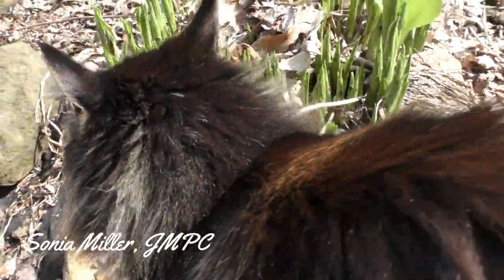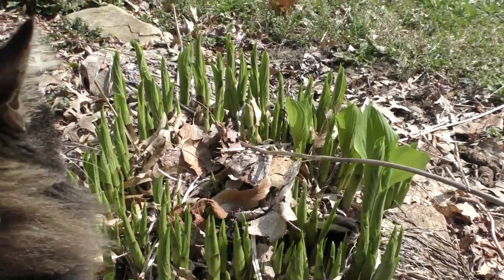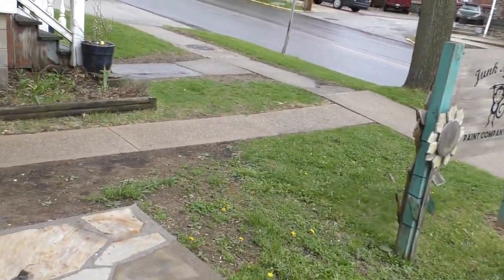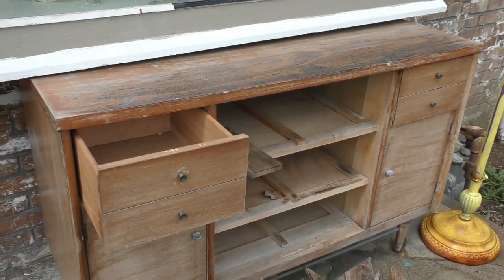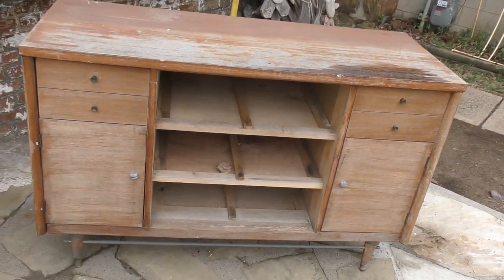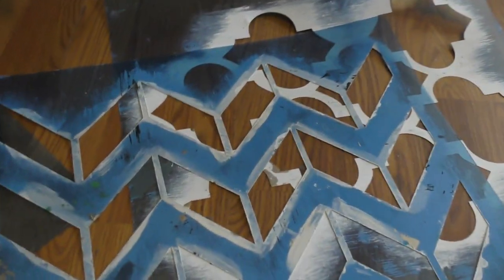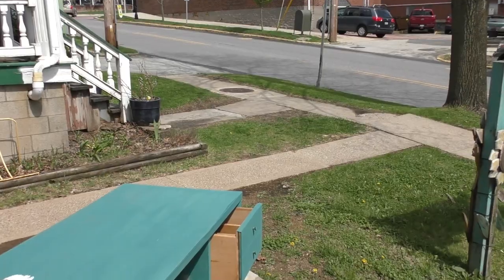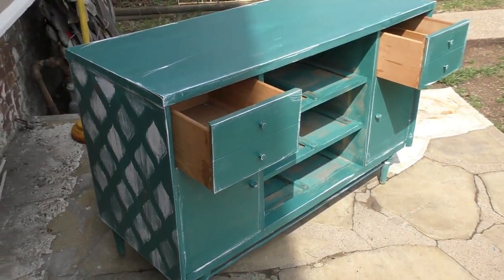Painting A Buffet To Be An Outdoor Flower Planter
Was she crazy to keep this old buffet missing drawers?

Join Sonia Miller of Junk Monkey Paint Company as she paints and transforms it to be an outdoor flower planter for her porch!

Watch and learn how easy it is to paint a piece of furniture, like a dresser, nightstand, whatever you find on your travels, to be a flower planter!

Today Sonia paints the buffet with Junk Monkey Paint, tomorrow she'll be filling it with all the posies!

See the steps the goes through to get it ready for outdoor porch decoration!

Connect with Sonia and get your Junk Monkey Paint supplies